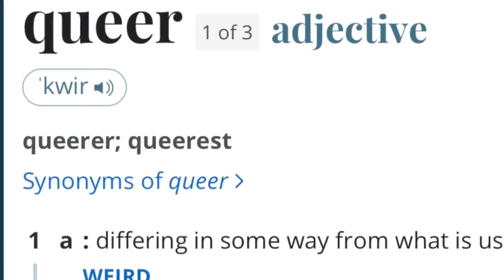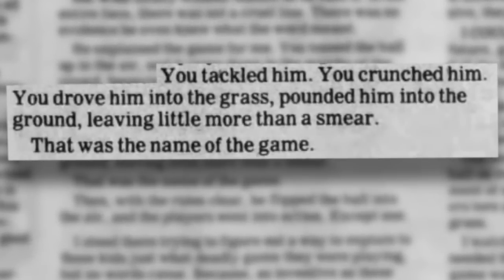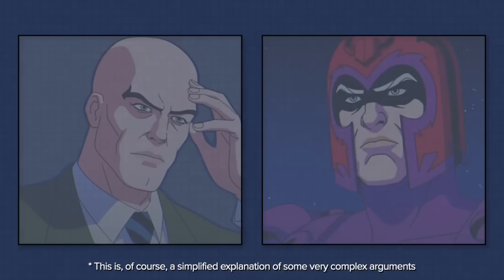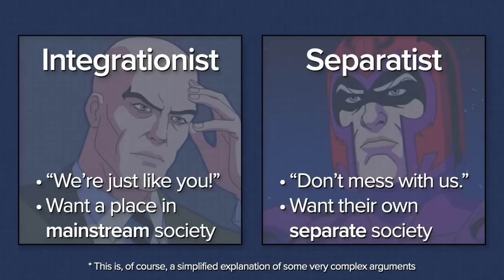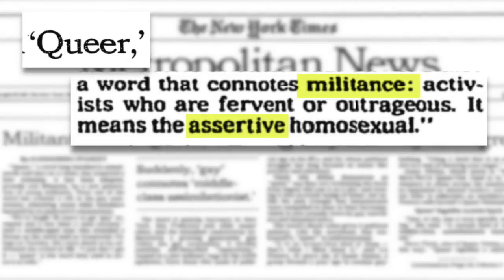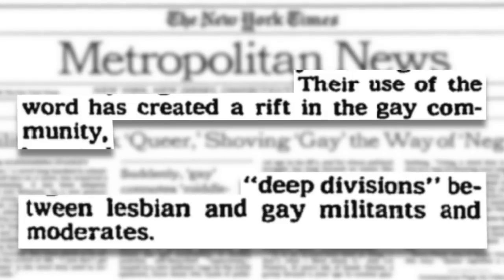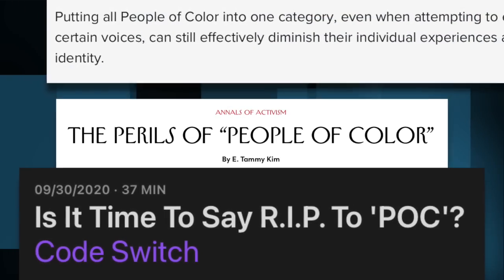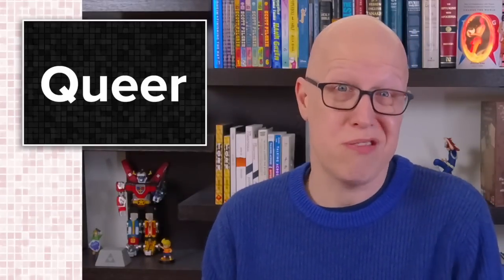Queer: Umbrella? Slur? Identity? Don't answer until you've heard this story.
Is it okay for straight people to say "queer" today? Has it really been reclaimed? Is the debate just a generation gap? I spent months listening to different perspectives and researching the complicated history of "queer"—and even I was surprised by what I learned.

00:00 Intro
01:43 The Usual Argument
03:35 The History of Queer
07:43 A Queer Divide
16:44 A Queer Umbrella
22:29 The Queer Thing About Queer